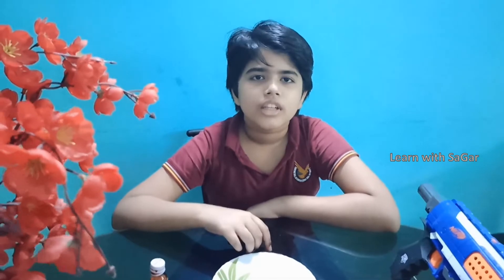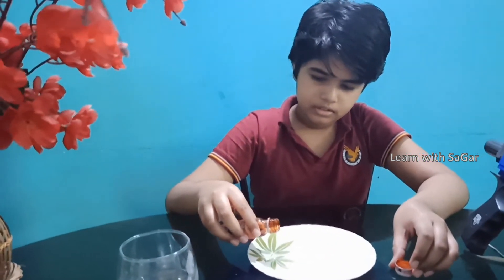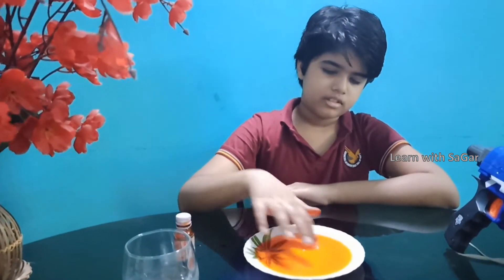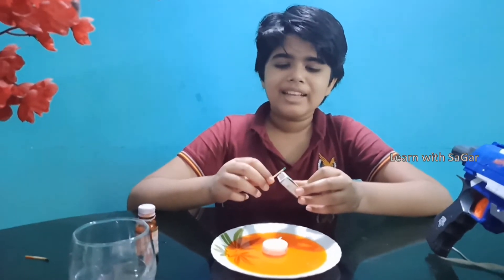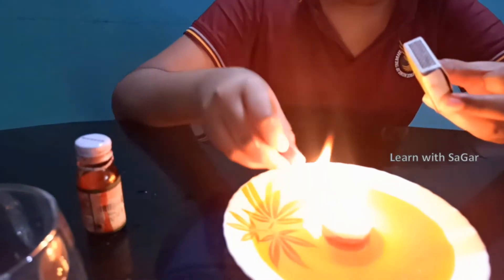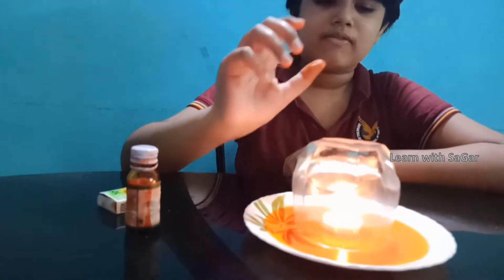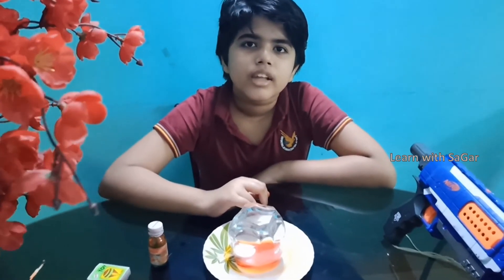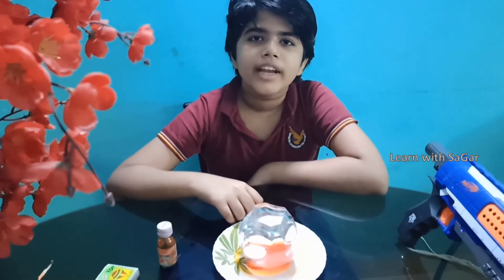Water Rising Experiment / Learn with Sagar